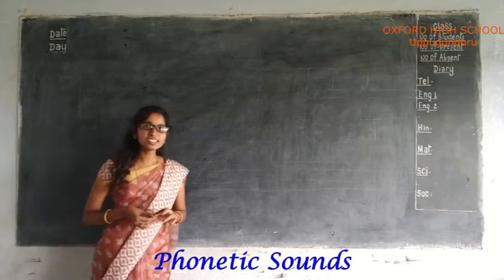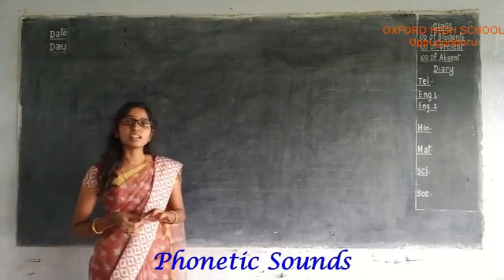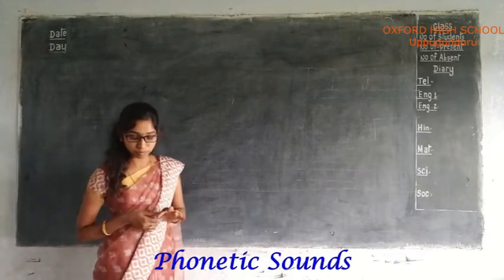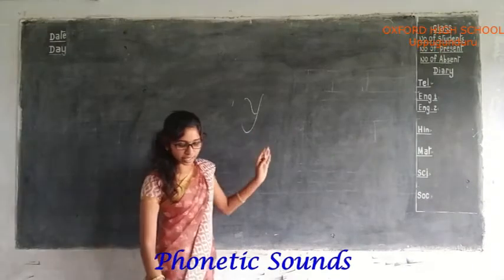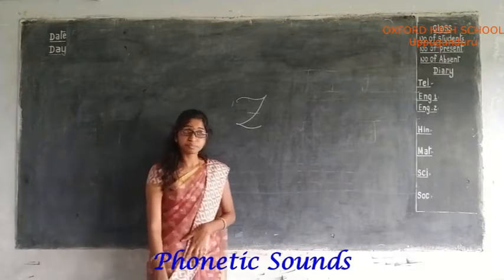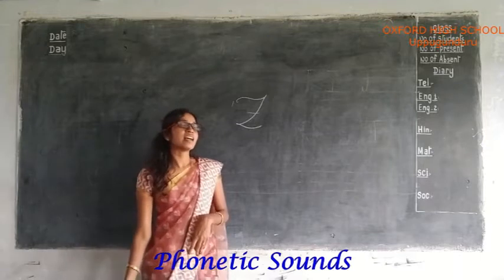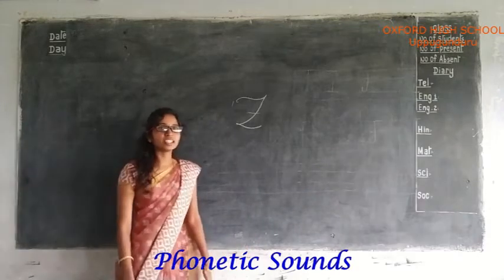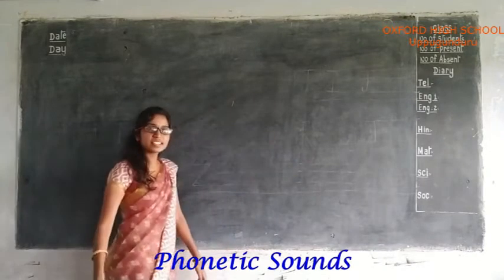English :Phonetic Sounds (Oxford High School-Uppugunduru)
Subject: English
Lesson: Letter Z
Teacher: Ms.Kavya